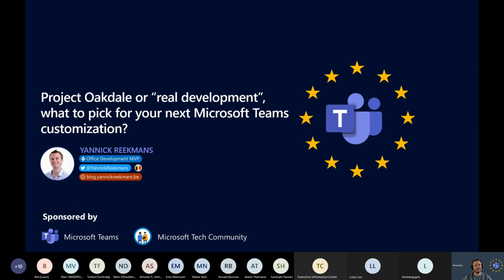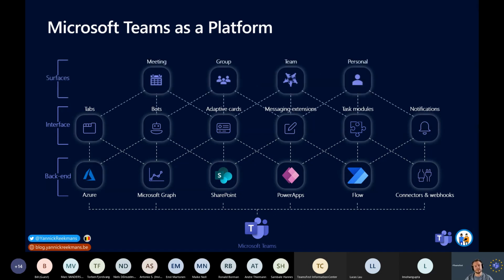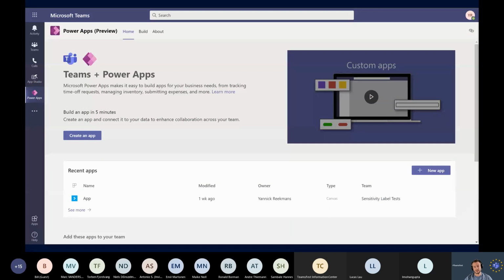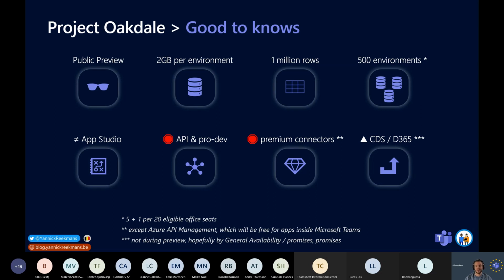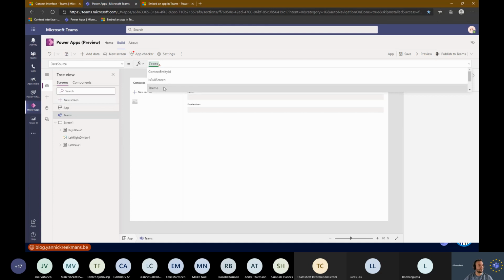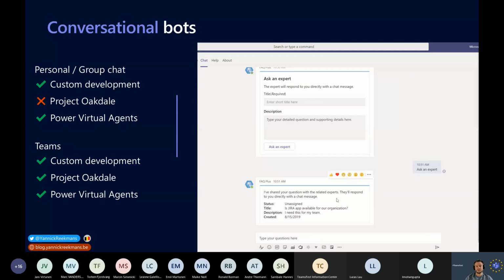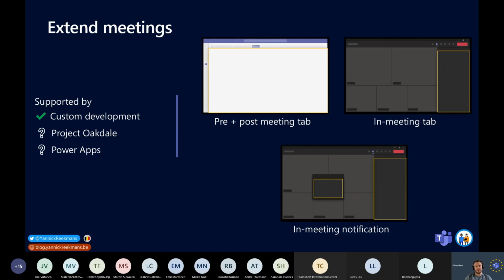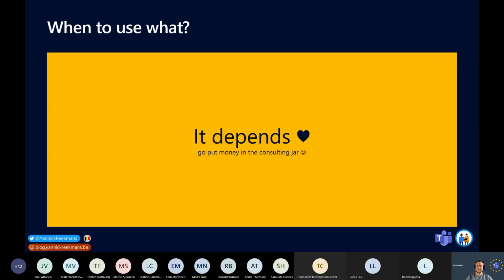Project Oakdale or “real development”, what to pick for your next Microsoft Teams customization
Yannick Reekmans

Microsoft Teams extensibility is no longer just for the Pro Dev, with the release of Project Oakdale. Sure, Power Apps and Power Automate already had their place within Teams, but Project Oakdale takes this to another level. This session will give you the pro’s and con’s of Project Oakdale, how it compares to the Pro Dev Microsoft Teams extensibility model and why you would pick one over the other. If you are lucky, even a tiny bit of licensing will be covered. Will you Project Oakdale your next customization, or doesn’t it flex far enough for your needs? Join me and let’s find out!